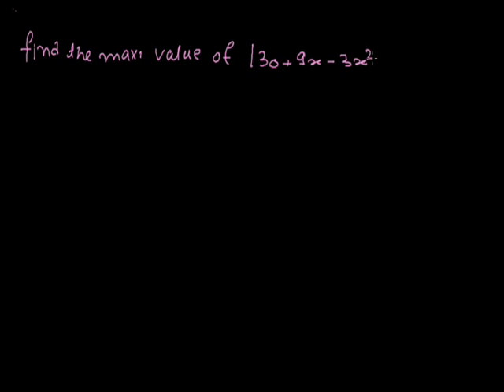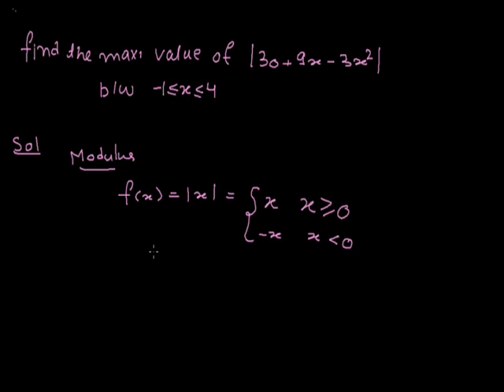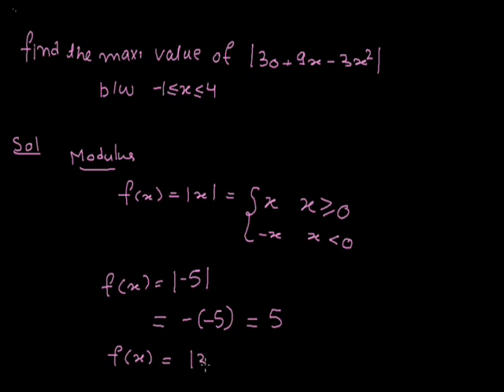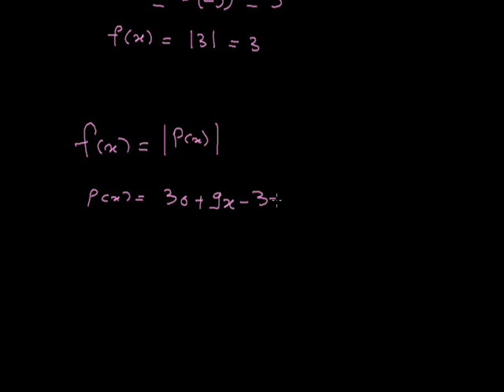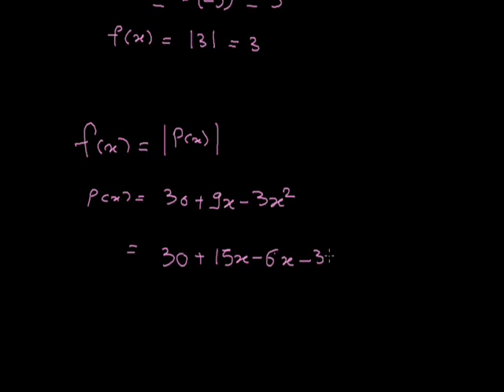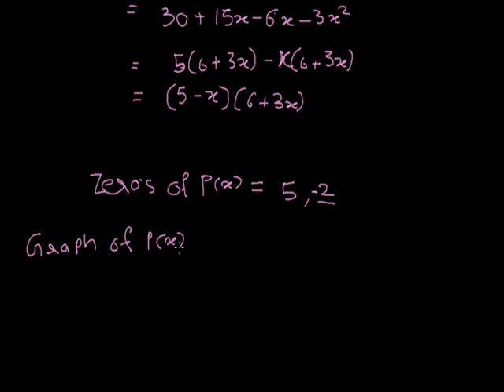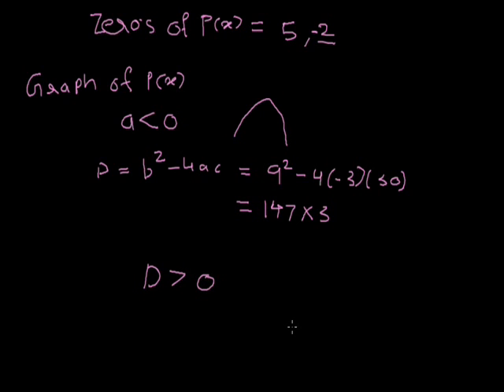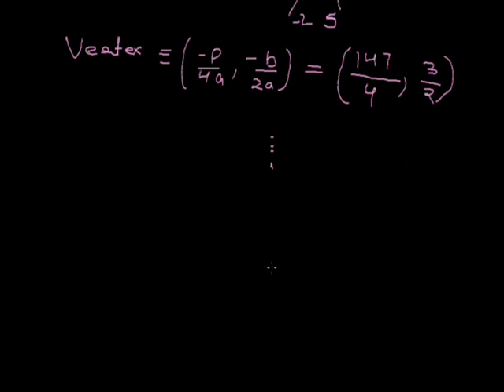Polynomial puzzel 001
Puzzle